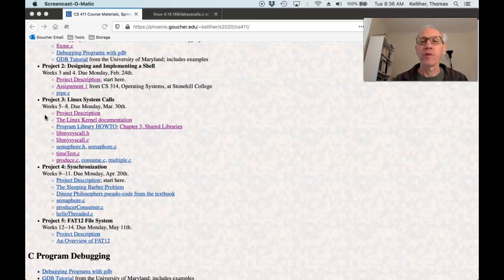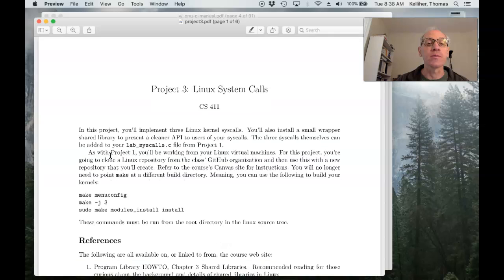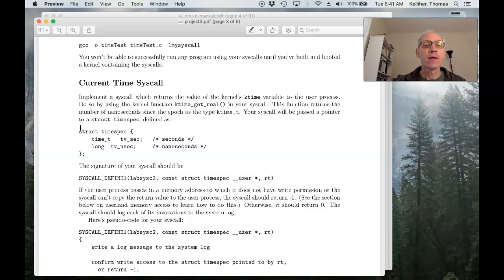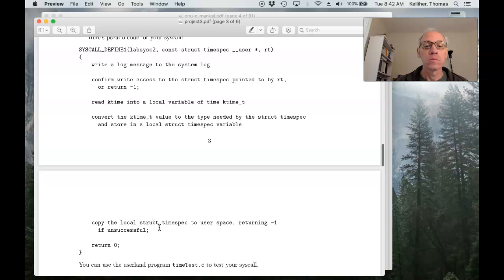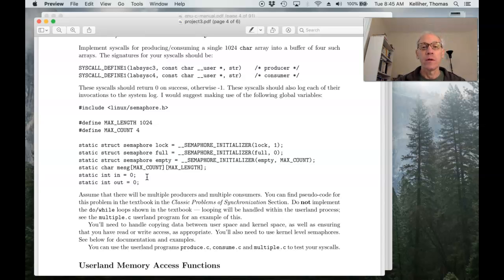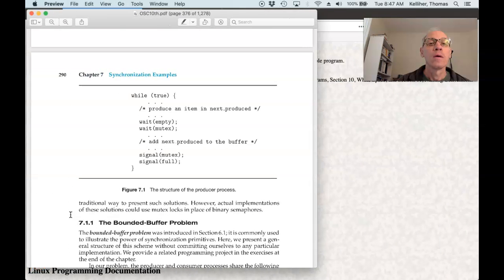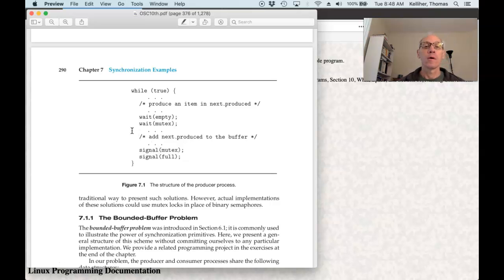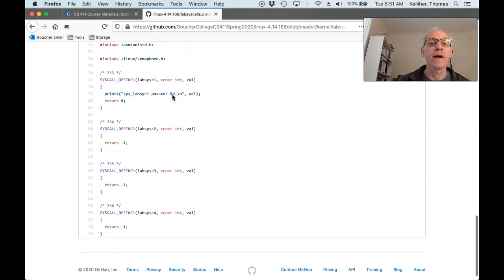CS 411 Project 3 Re-Introduction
A re-introduction of CS 411's Project 3.